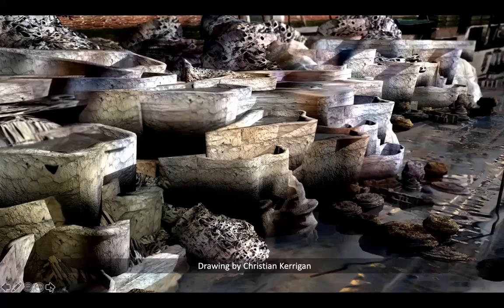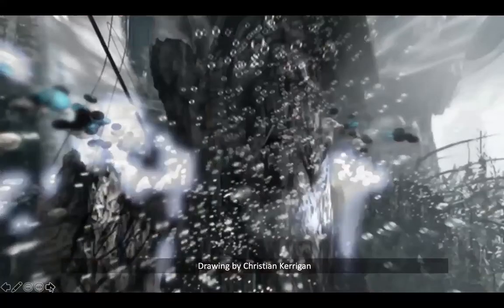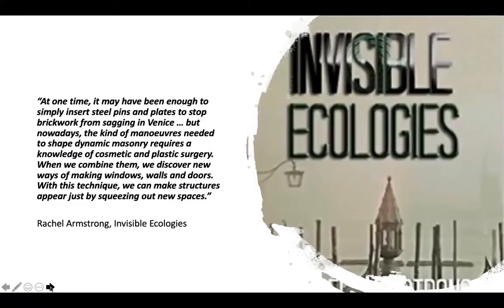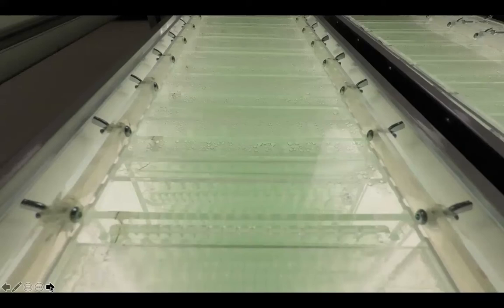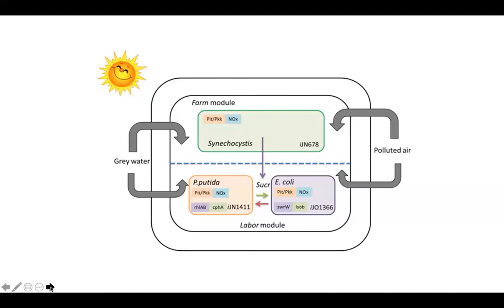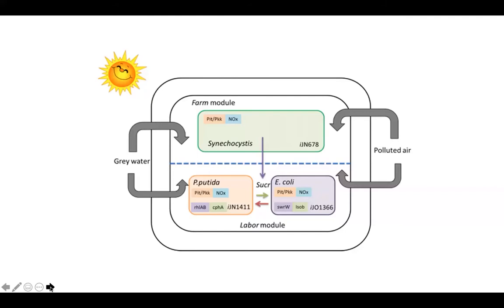Keynote speaker: Rachel Armstrong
The 38th eCAADe Conference; 16 & 17th of September, 2020 hosted by TU Berlin

Keynote title: Natural Computing: Return of the analogue

Moderated by: Liss C. Werner